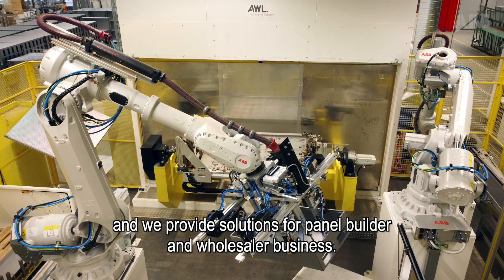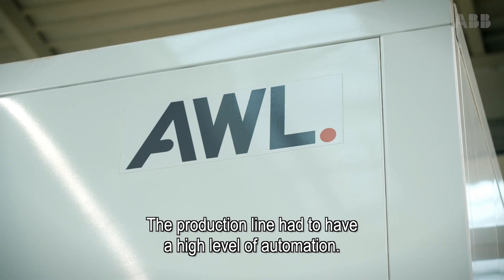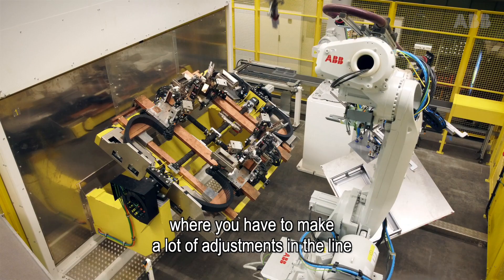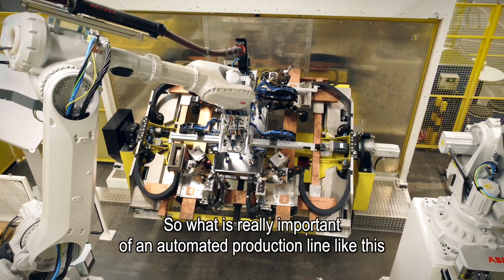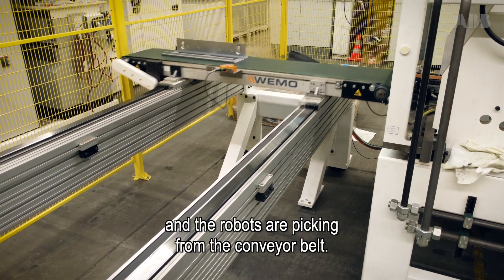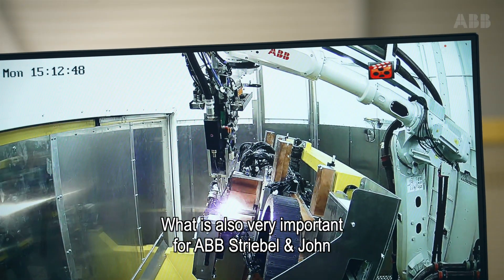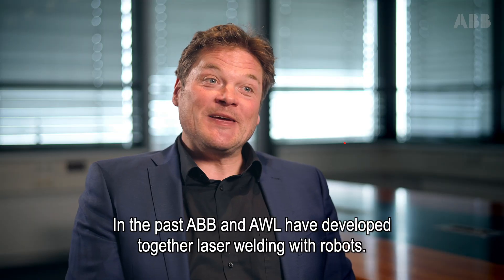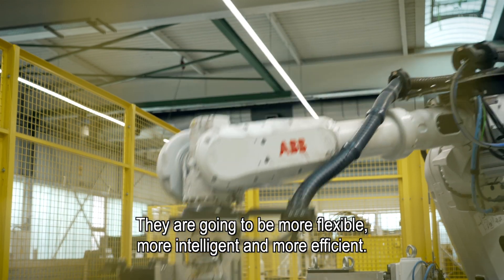Laser welding solution with robotics for electrical enclosures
AWL and ABB started together developing a laser welding solution. This technology has also been applied at ABB Striebel & John. The total solution includes a punching and bending machine from WEMO (from coil to parts) linked to the handling and welding machine from AWL (from parts to end product). 4 ABB robots take care of part logistics between both machines and handle the automated welding process with laser application. This excludes the human factor as much as possible; for a higher level of technology and quality of the product. AWL and ABB: Together we build state-of-the-art solutions.